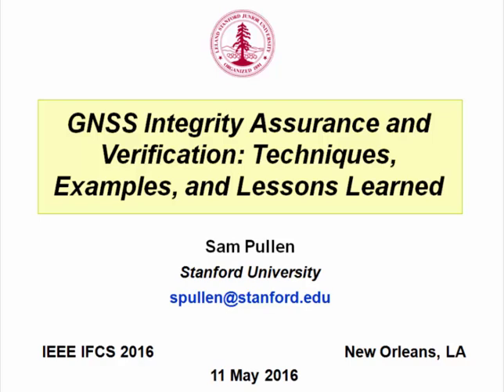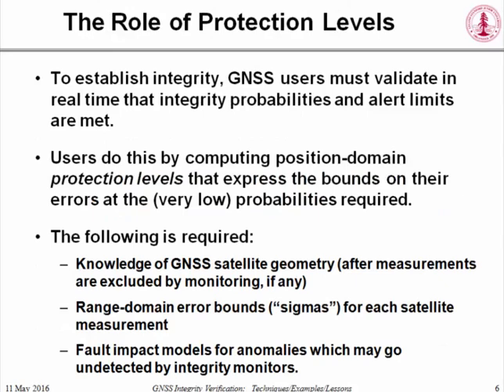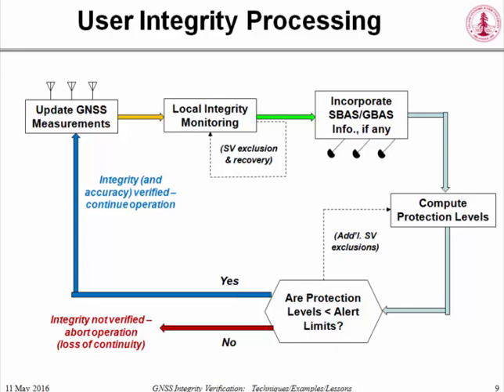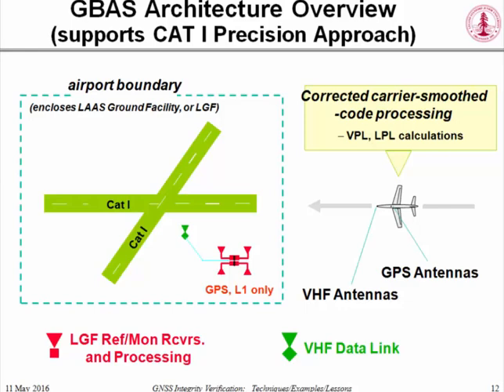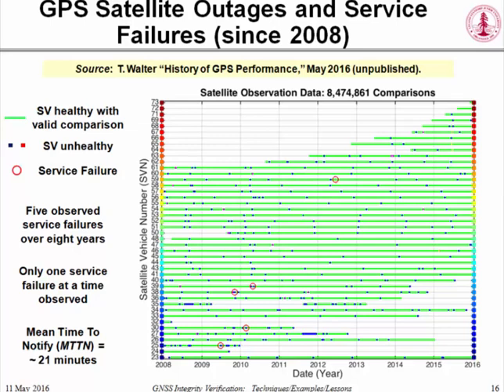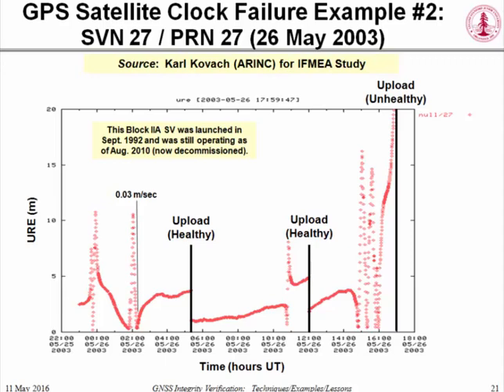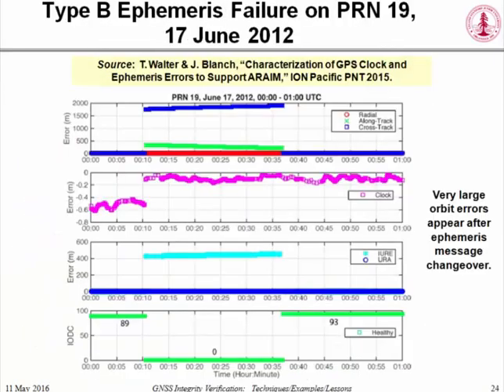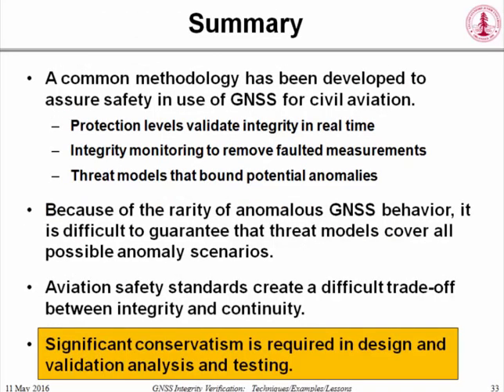GNSS Integrity Assurance and Verification: Techniques, Examples, and Lessons Learned